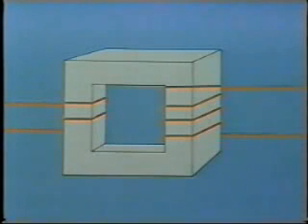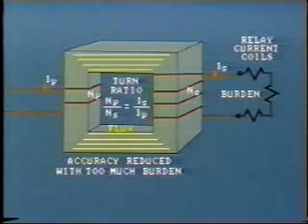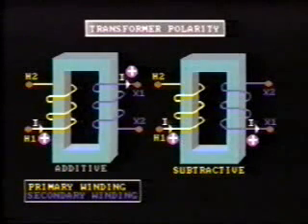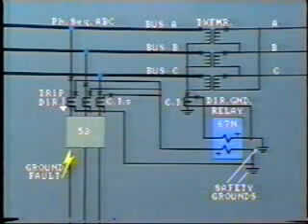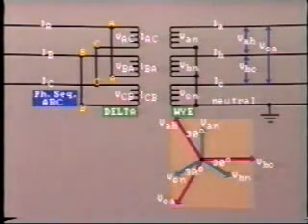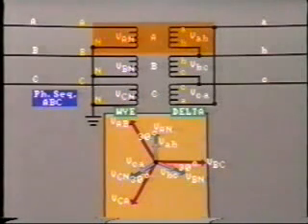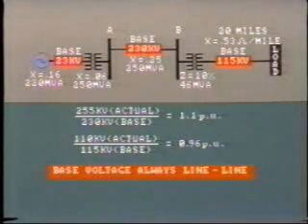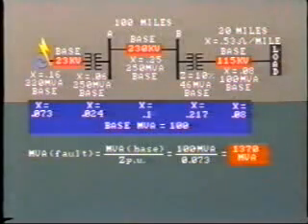Monitoring System Conditions